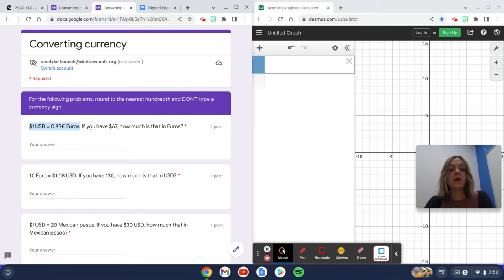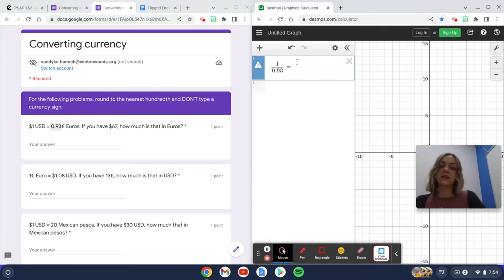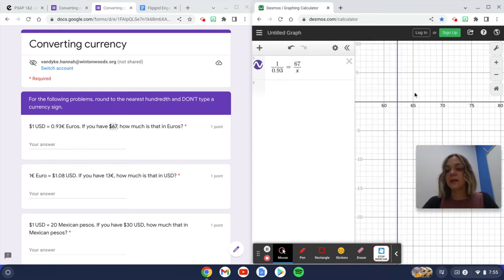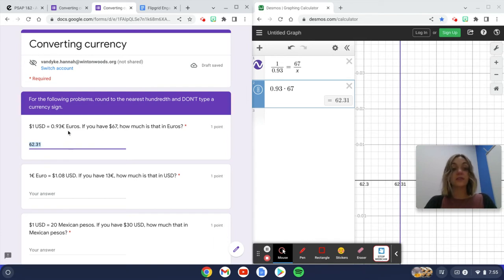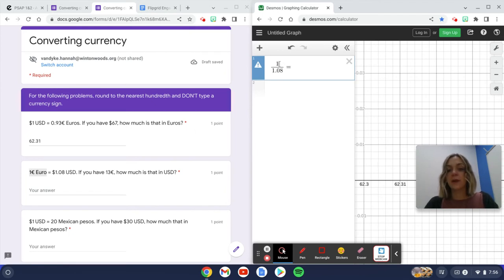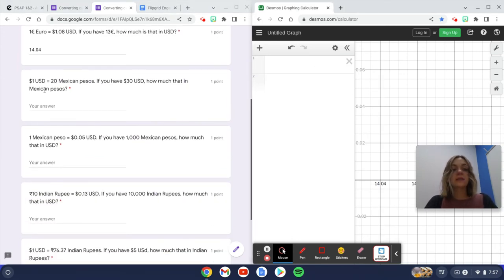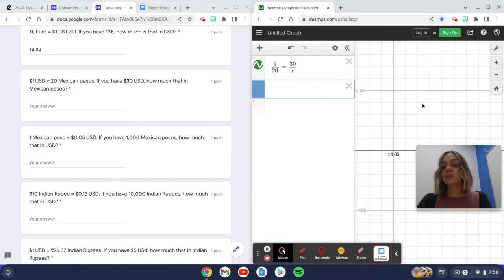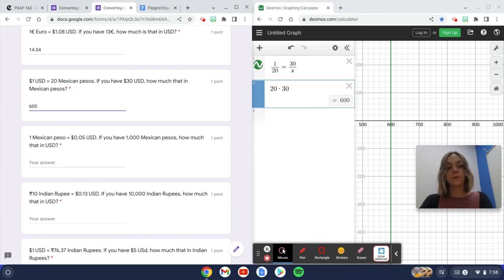Converting currency help :)